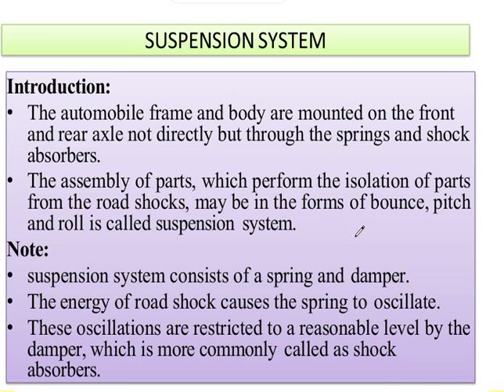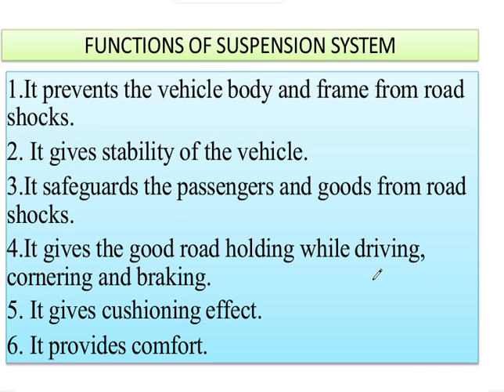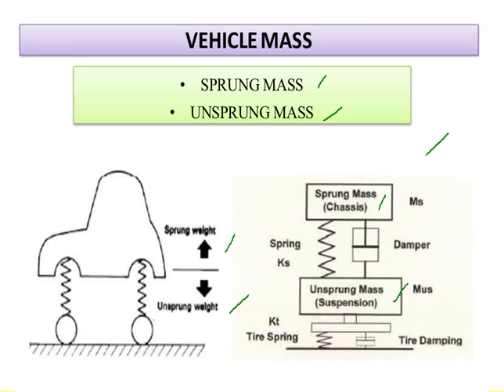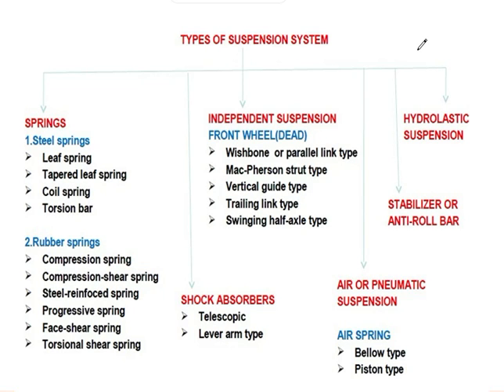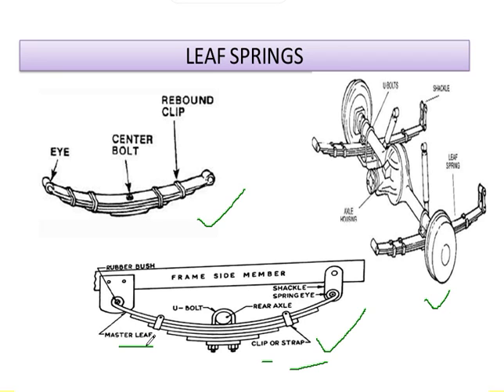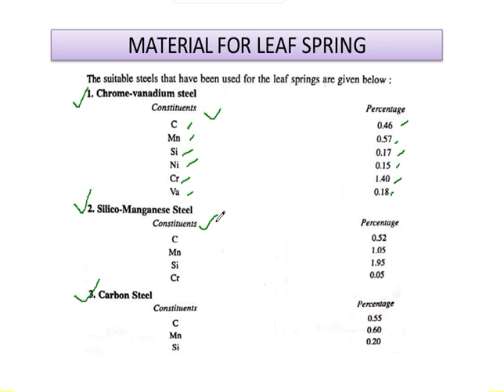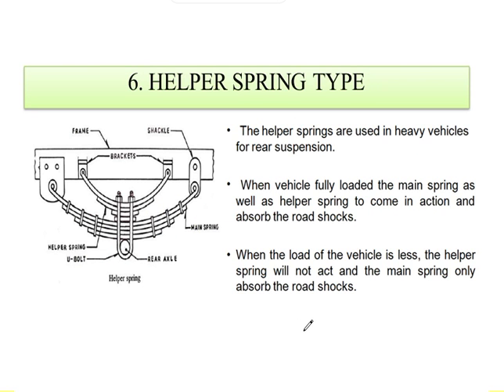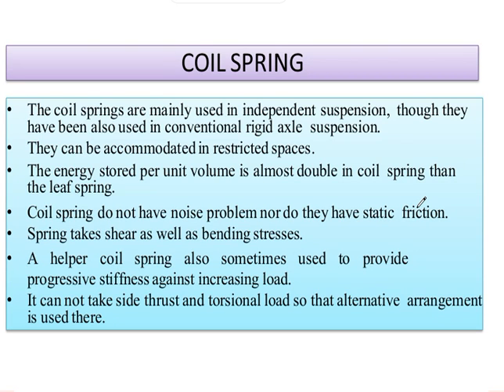ENGINE SUSPENSION SYSTEM (PART-1)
This video contains Engine Suspension System, Vehicle axis system, Lay-out and functions of suspension system, leaf springs and coil spring.